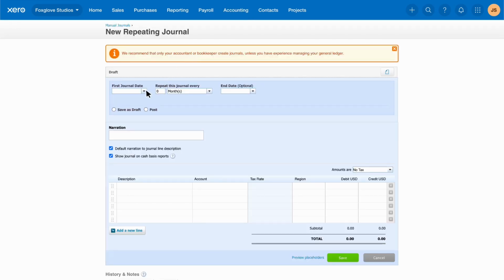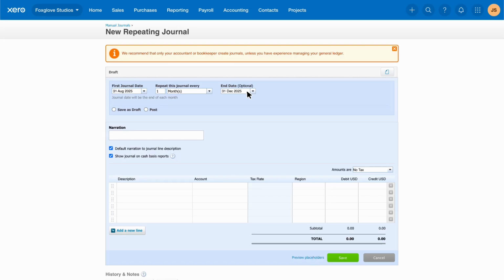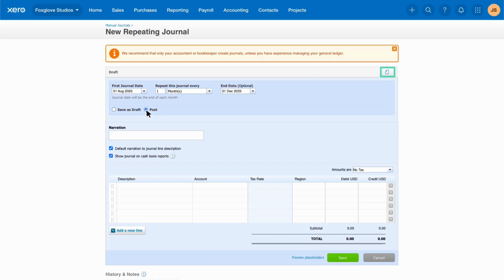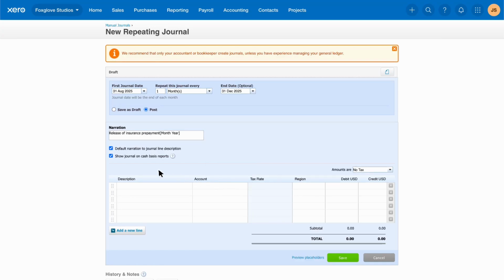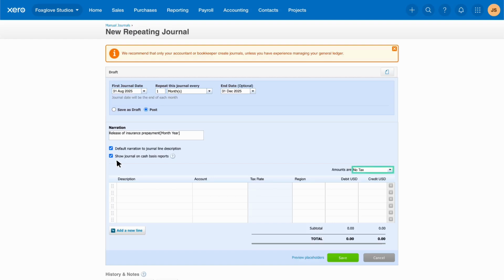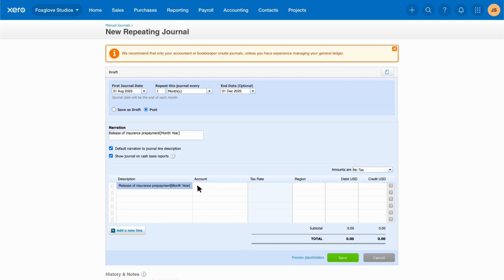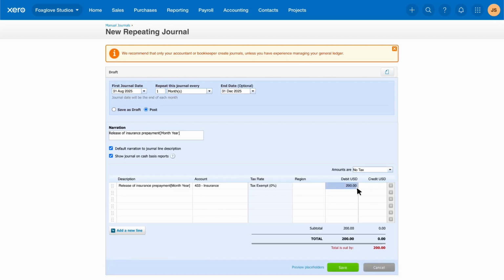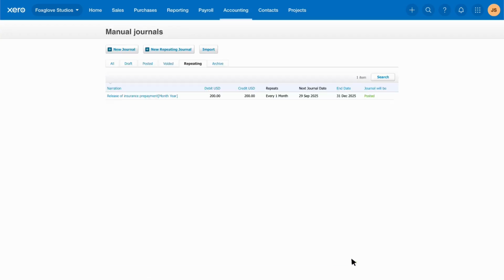HOW TO SET UP A REPEATING JOURNAL IN XERO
Stop typing the same journals every month! Learn the ultimate Xero shortcut to set up a repeating journal. This guide shows you how to automate recurring entries for things like prepayments. Master Xero's automation to ensure your bookkeeping is fast, accurate, and perfectly consistent.